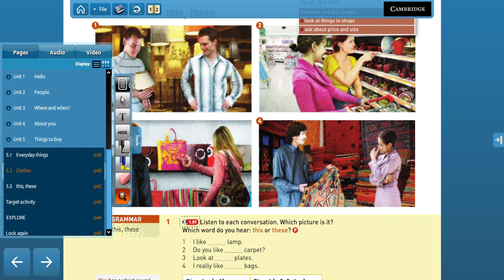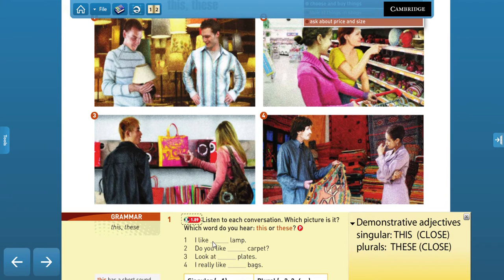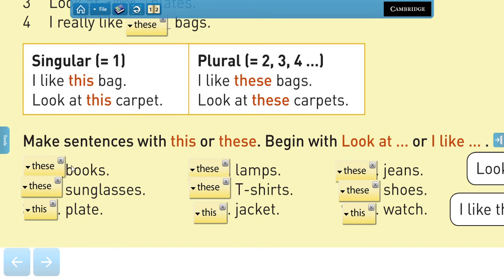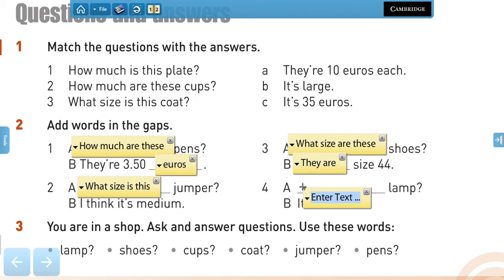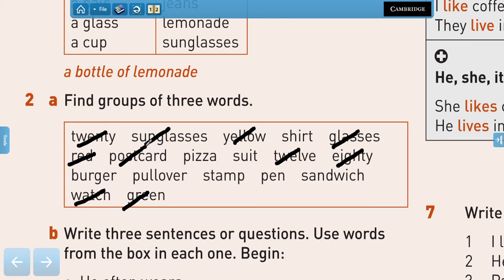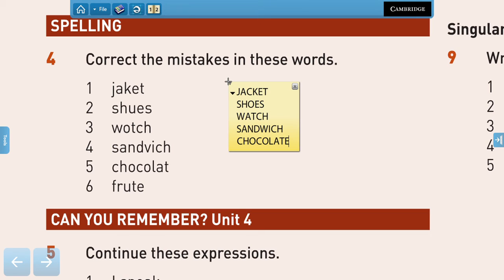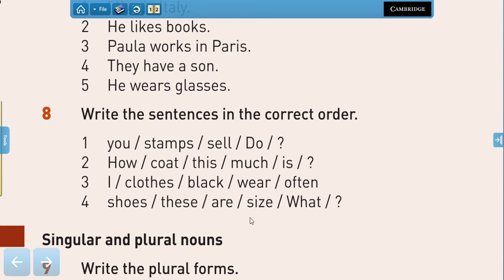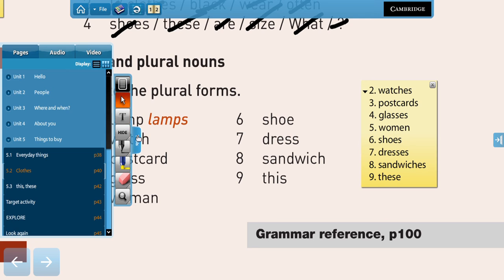9001 LESSON 5.3